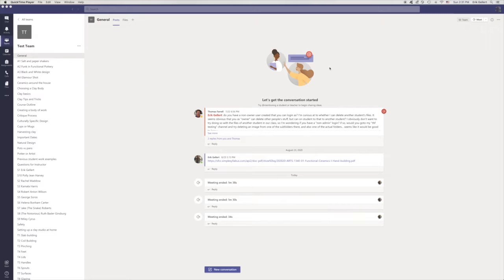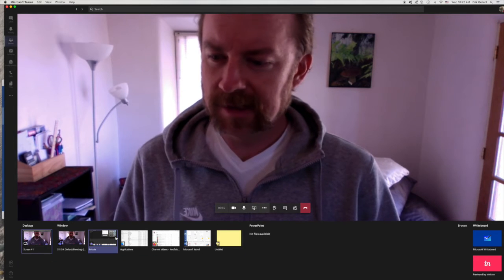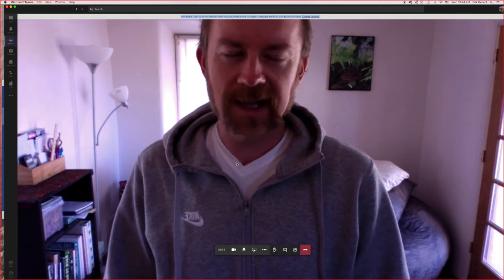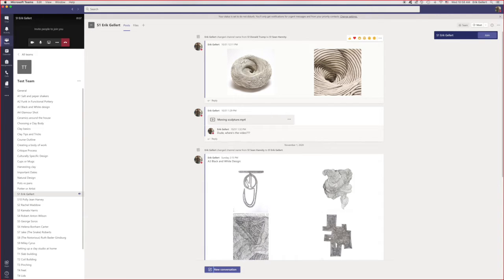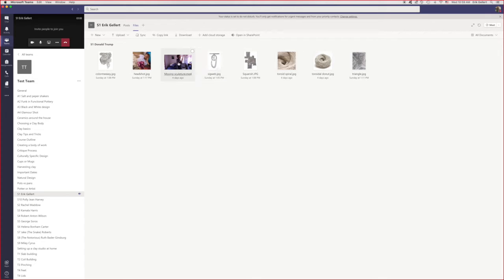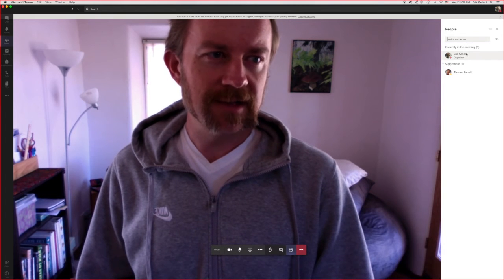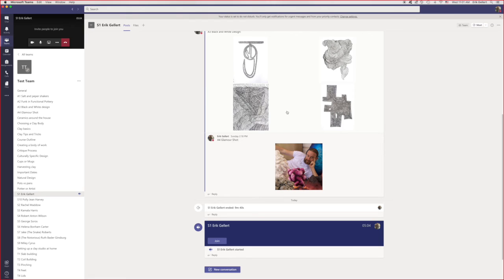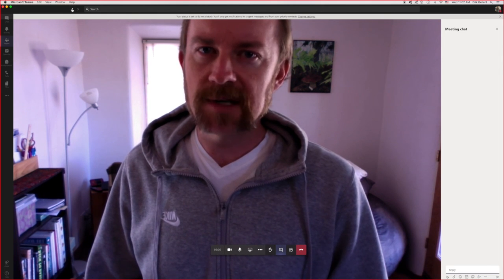How to Conduct a Visual Arts Critique on Microsoft Teams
Schedule Your Meeting: (0:00)
Share Your Screen: (0:50)
Getting the Discussion Started: (2:20)
Viewing Files: (3:40)
Toggling Between Meeting and Channels: (4:45)
Meeting Features: (5:05)
Speeding Up Your Connection: (6:00)